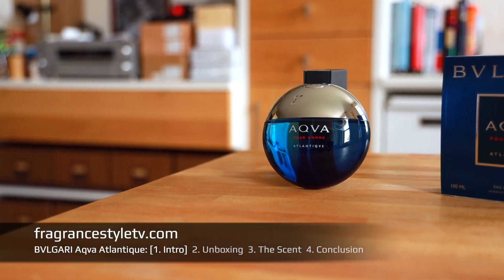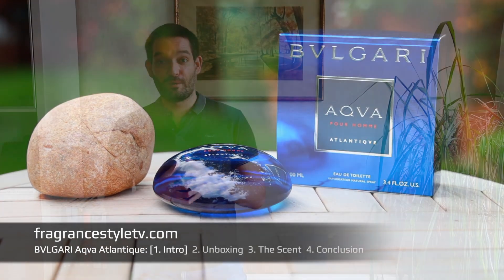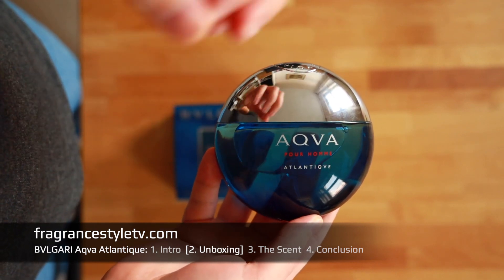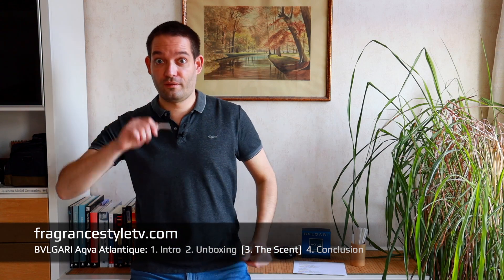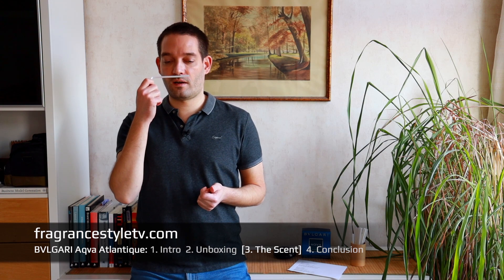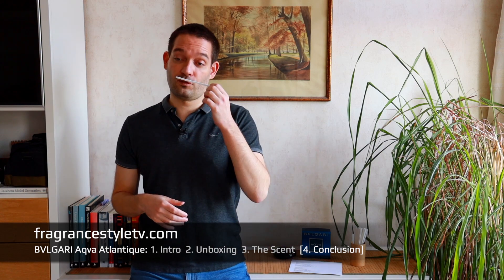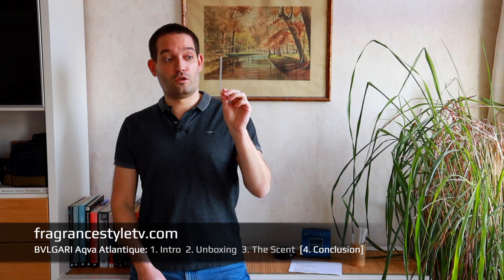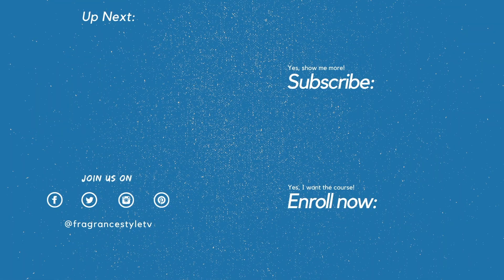BVLGARI Aqva Atlantique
Discover why BVLGARI Aqva Atlantique is a popular aquatic fragrance.

After watching my review, you will know more about this summer scent.

Created by perfumer Jacques Cavallier the fragrance was released in 2017.

I would characterize the fragrance as aromatic, aquatic, and fresh.

We find notes of Bergamot, Lemon, Sage, Water Notes, Ambergris, Apple, Sea Notes, Benzoin, Vetiver, Patchouli, and Sandalwood.

I only wear this fragrance during spring and summer, that’s when it performs best.